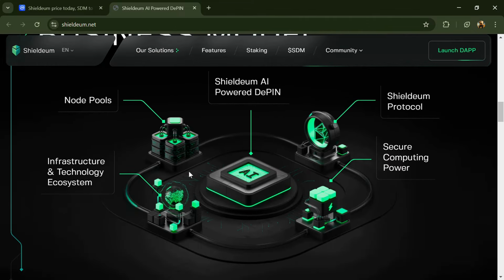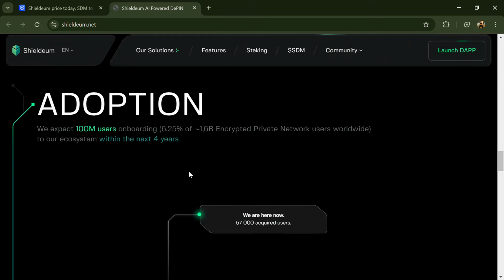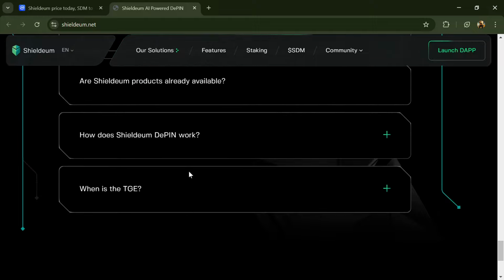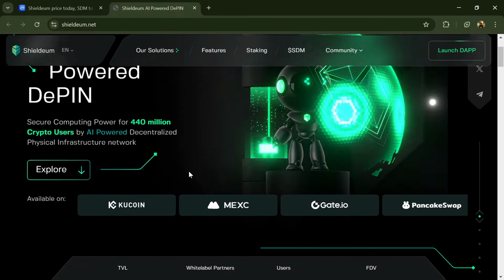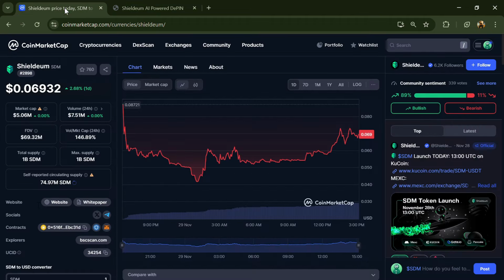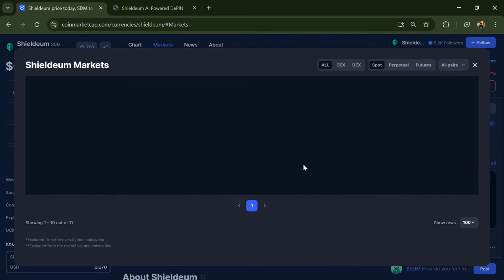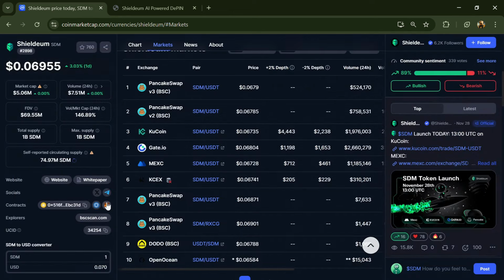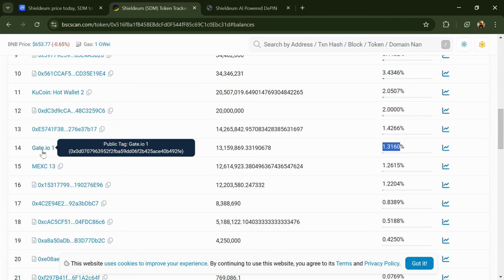What is Shieldeum ($SDM) Token Coin | Review About $SDM Token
In this video, I will share a Review of the Shieldeum ($SDM) token and security parameters and also check whether the crypto project is good or not. I have collected all the data from online sources, so please don't take this video as financial advice. I am not a financial advisor.